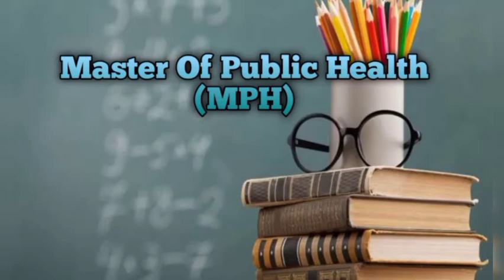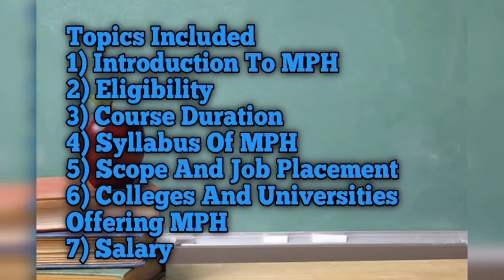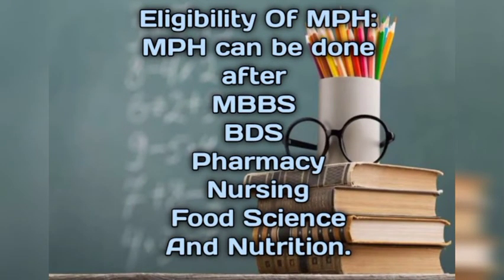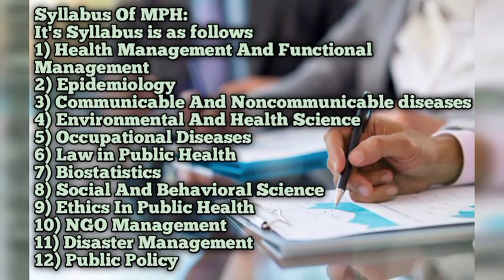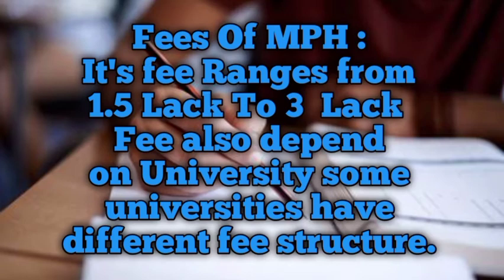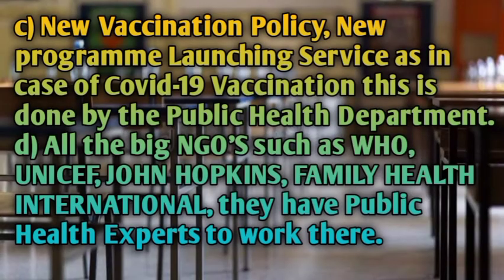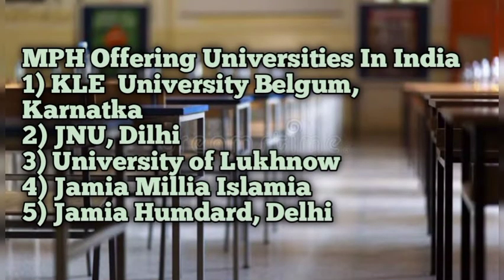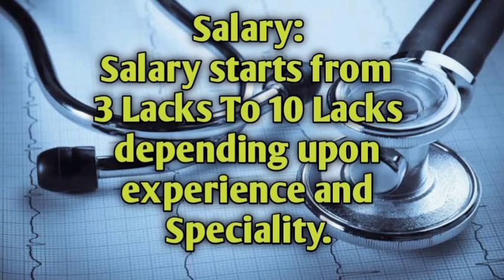Master Of Public Health (MPH) After MBBS, BDS, PHARMACY, NURSING AND FOOD SCIENCE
This video includes complete information about Master Of Public Health and it's scope in Government sectors and Private sectors.
It's Eligibility
Fee structure
Duration
Job placement
Salary Of MPH.